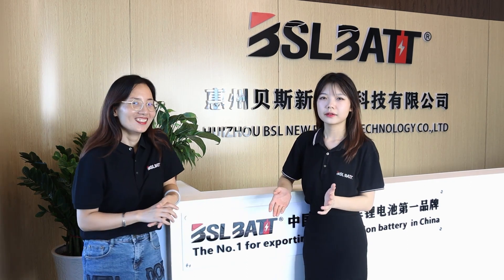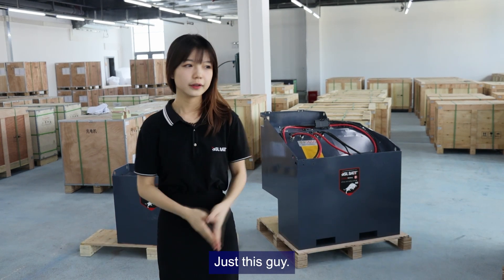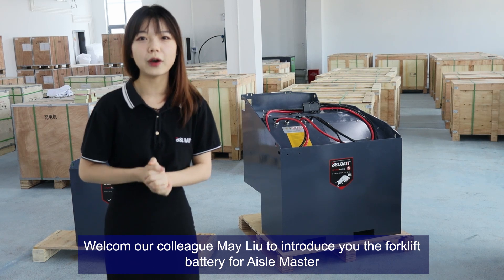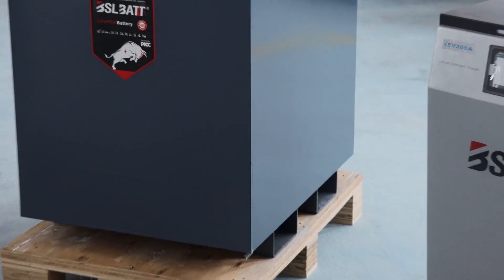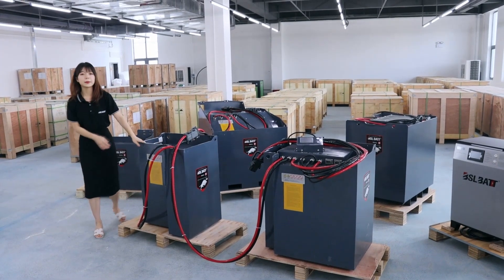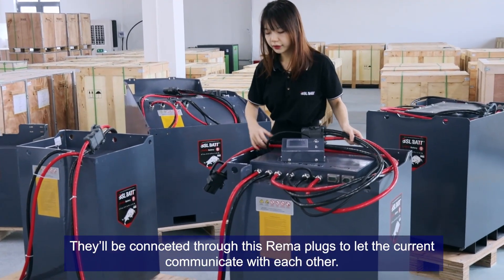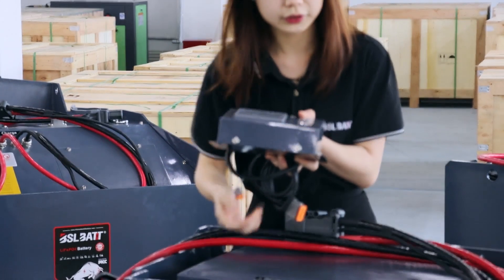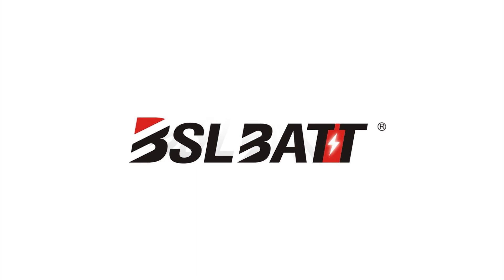Introduction of Lithium Batteries for Aisle-Master and Combilift Electric Forklifts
Hello, it’s March again. If you have seen our channel before
You may notice that we have introduced a battery for the C4000ET Combilift forklift to you before. Just this guy.

Do you find it familiar?

Right now it’s already in our factory for regular production every month.

But today we’d like to introduce a new guy for the Combilift forklift。 Welcome our colleague May Liu to introduce you to the forklift battery for Aisle-Master

Today we also got a new buddy together with our other batteries.
This, behind my back

There’re 2 twins which not exactly the same

Let’s dig into it to see what’s the difference

Also, we’ve had a new buddy for the CBE3000 model, they look like twins but actually, they’re not the same

Parts introduce：

● This battery compartment is on its left and this connector will go directly to its right part.

● This battery is 24V and another as well.

● They’re the same voltage but connected together as a 48V lithium battery system...

● They’ll be connected through these Rema plugs to let the current communicate with each other.

● Meanwhile, we also need to communicate the battery status through cables for a display to the communication port.

So we can also know the battery status for these 2 compartments.